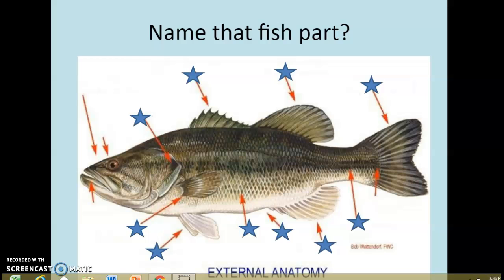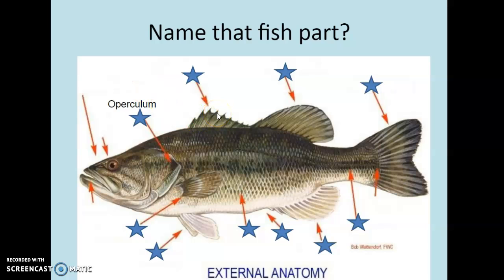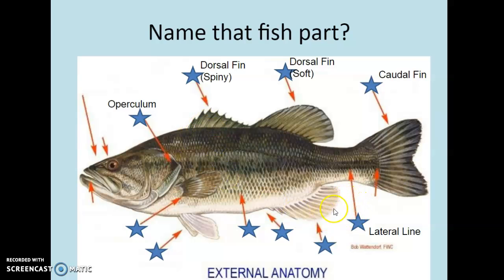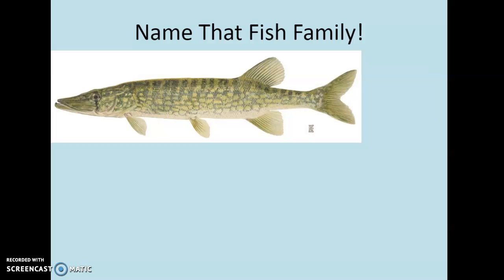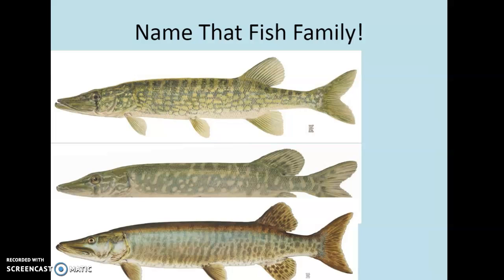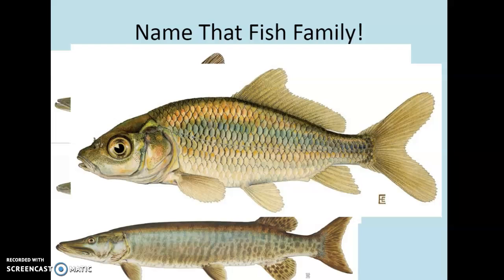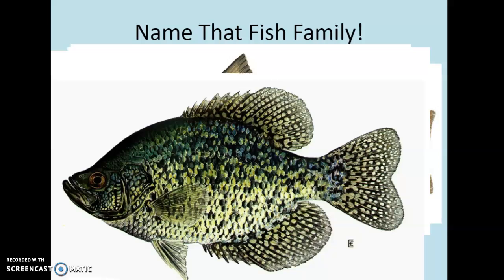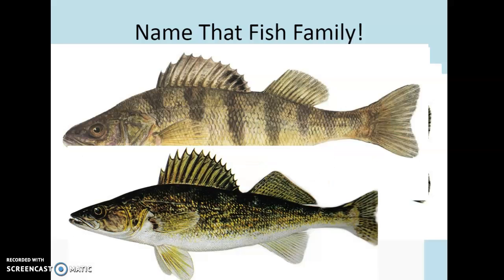Fish Anatomy Review & MN Fish Families